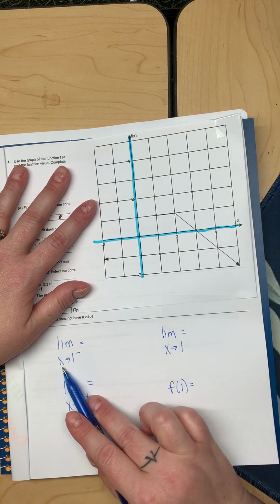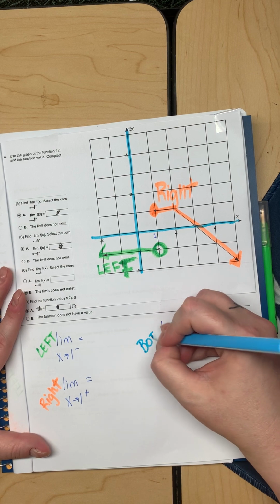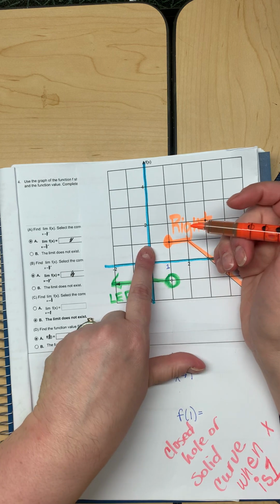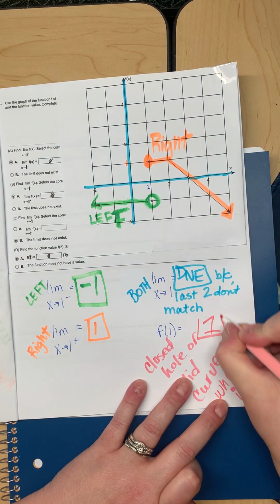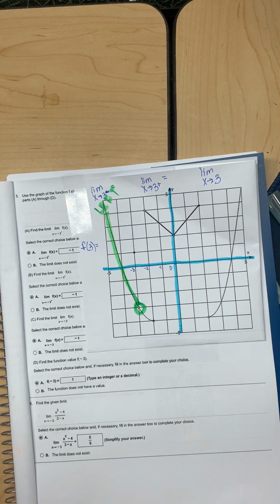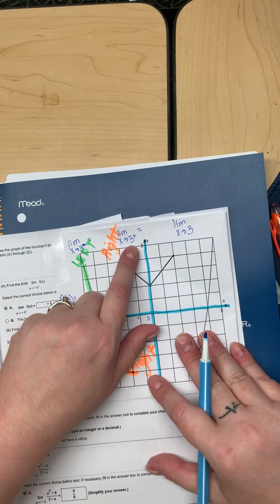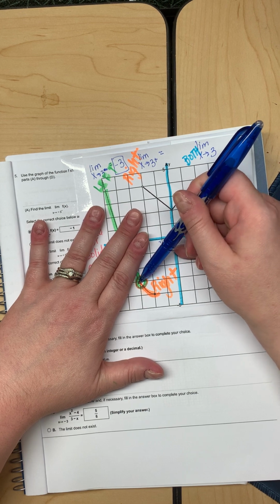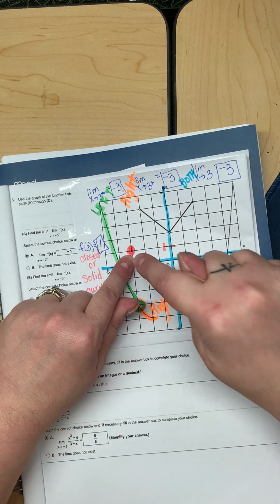Test1 Review #4,5